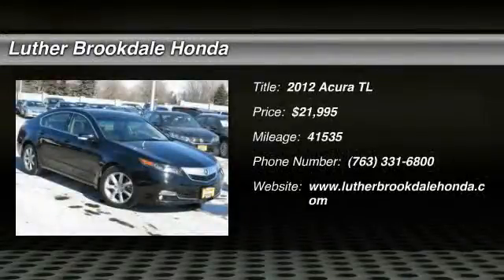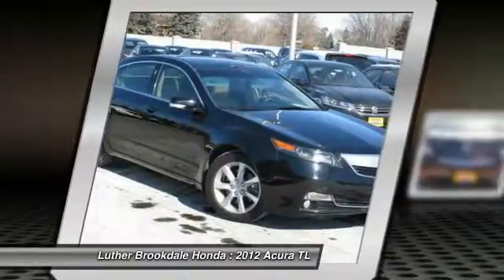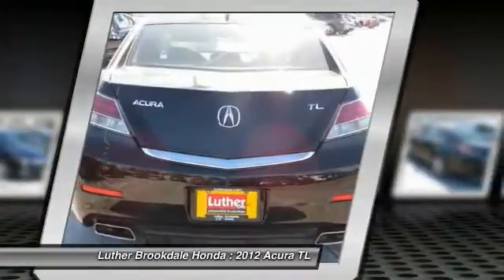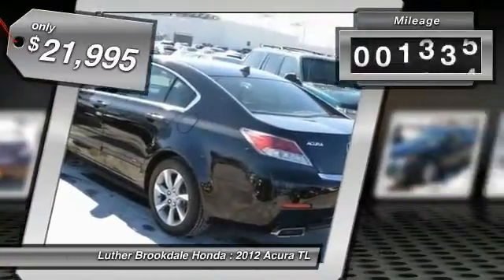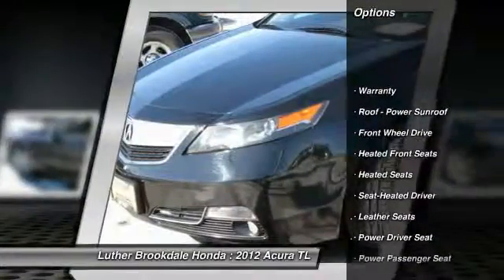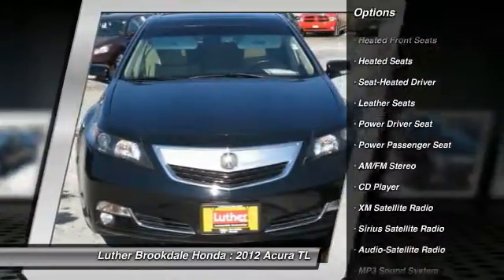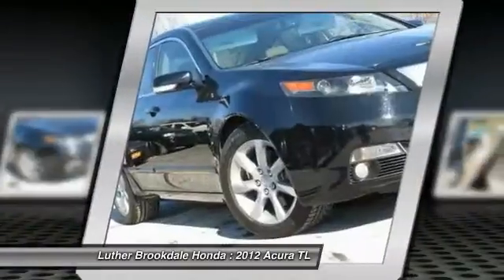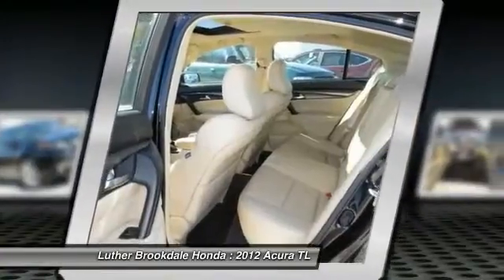2012 Acura TL Brooklyn Center,Maple Grove,Plymouth,Minneapolis P23855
2012 Acura TL Auto

CARFAX 1-Owner, LOW MILES - 41,149! PRICED TO MOVE $700 below Kelley Blue Book!, FUEL EFFICIENT 29 MPG Hwy/20 MPG City! Sunroof, Heated Leather Seats, Satellite Radio, Premium Sound System, Alloy Wheels, Overhead Airbag SEE MORE! KEY FEATURES INCLUDE: Sunroof, Premium Sound System, Satellite Radio, Heated Driver Seat, Aluminum Wheels EXPERTS RAVE: CarAndDriver.com's review says The TL is a satisfying sedan that's Acura's most popular car.. Great Gas Mileage: 29 MPG Hwy. EXCELLENT VALUE: This TL is priced $700 below Kelley Blue Book. PURCHASE WITH CONFIDENCE: CARFAX 1-Owner and a clean CARFAX Vehicle History Report; Qualifies for CARFAX Buyback Guarantee. MORE ABOUT US: Brookdale Honda has moved across Brooklyn Blvd. to our incredible new facility. You will find Minnesota's largest selection of Pre-Owned Honda's and well as the full line up of new Honda's. Need financing? We have a variety of financing terms available. Fuel economy calculations based on original manufacturer data for trim engine configuration. Please confirm the accuracy of the included equipment by calling us prior to purchase.